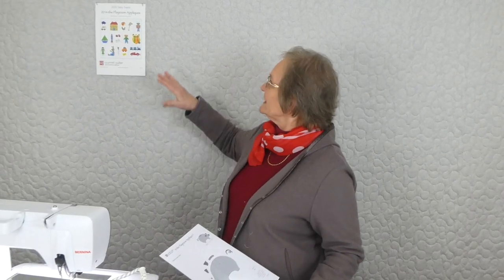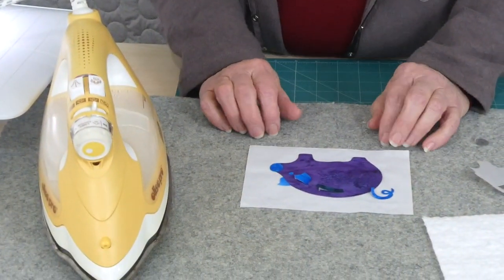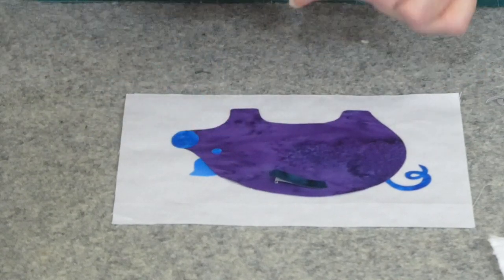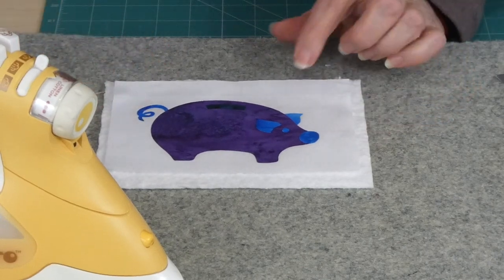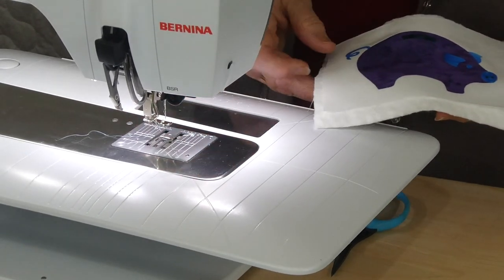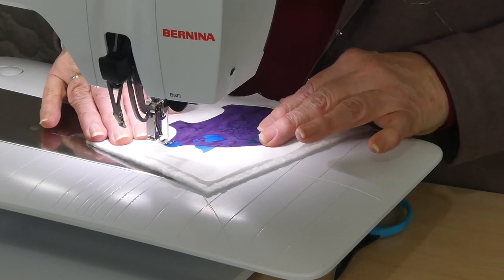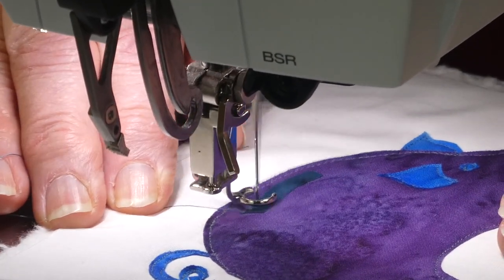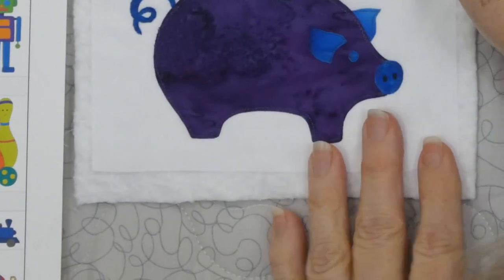In the Playroom - Applique 01 - Tasty Treats 2020